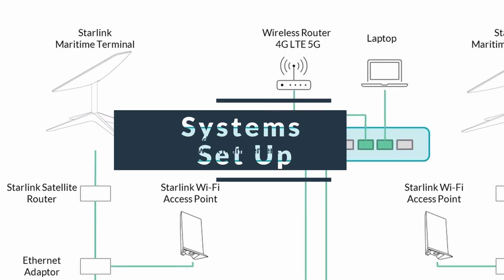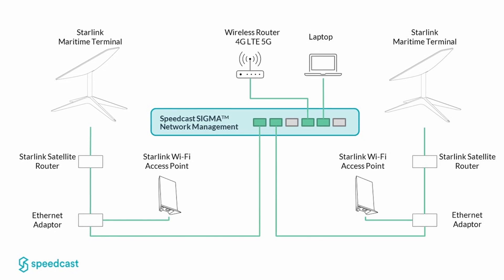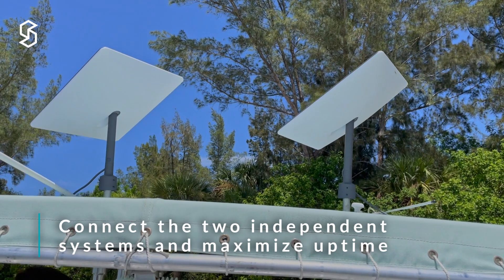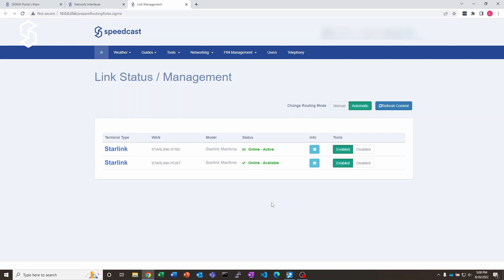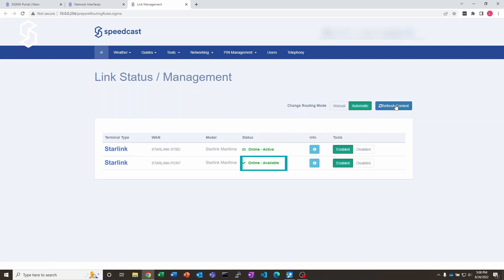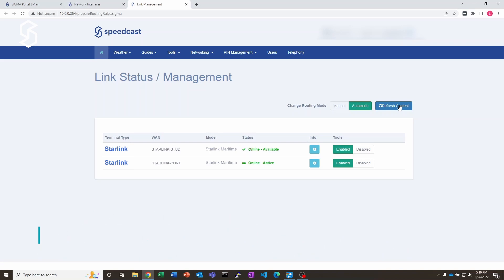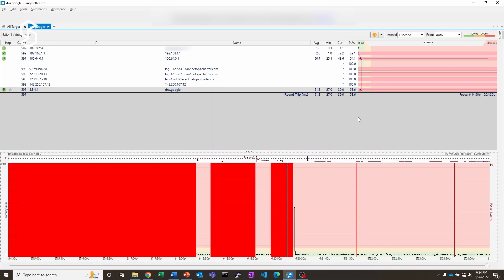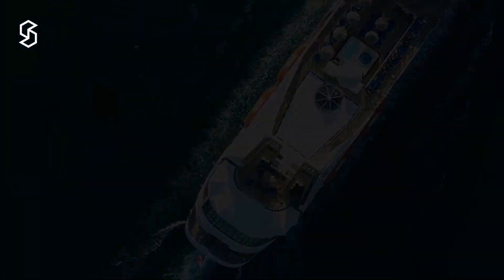How to get the most out of the Starlink Maritime systems | Starlink Authorized Integrator & Reseller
So far in our Starlink Maritime Assessment, our testing shows that the two systems behave independently. Watch this video to find out how you can get the most out of the Starlink broadband connection and integrate the two links into a complete connectivity solution with Speedcast SIGMA network management system. And don't miss the bonus rain fade assessment we caught while filming!

Are you ready in high-speed LEO connectivity?

Be the first to know what's happening in the leo, meo and ngso space and go